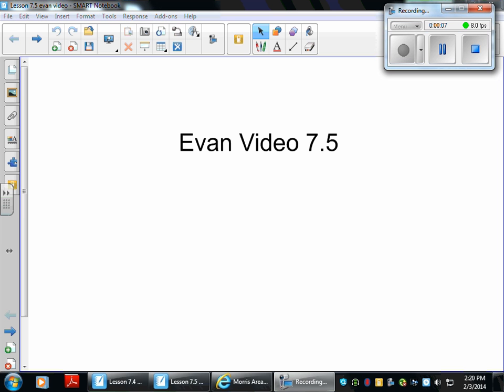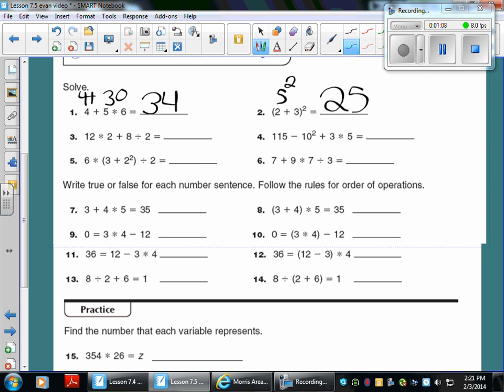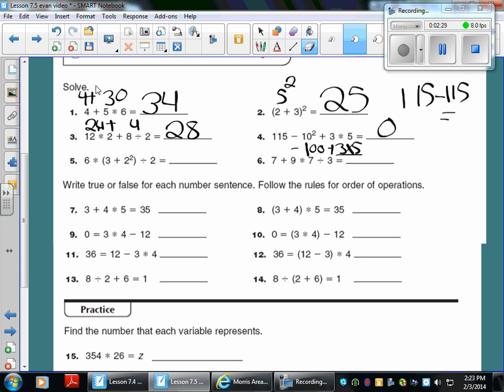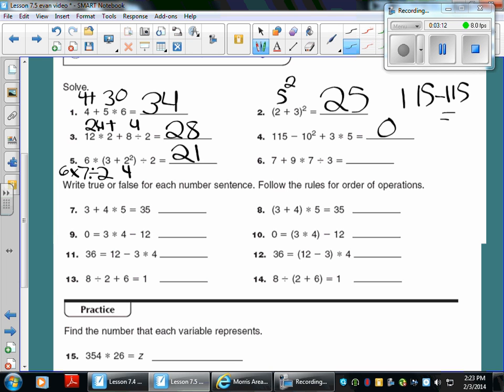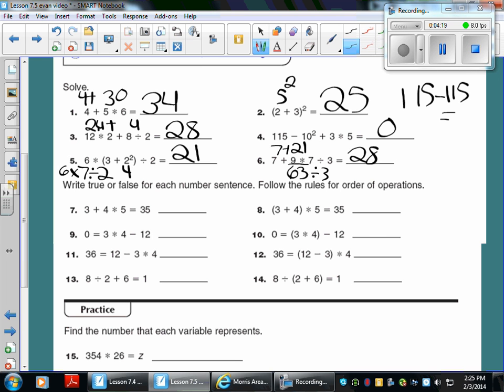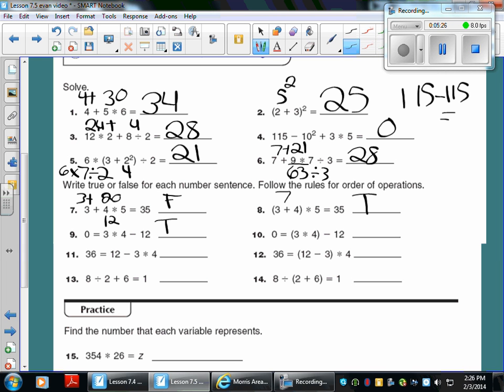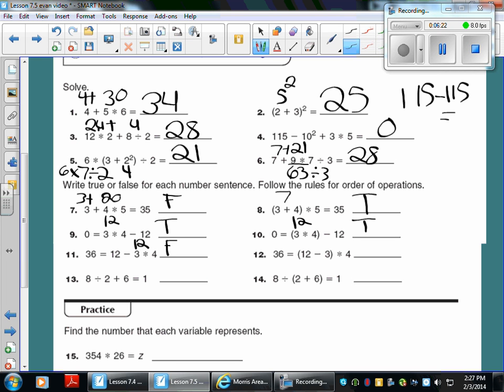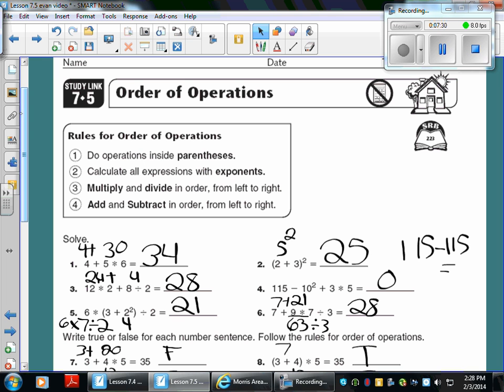7 5 Order of Operations